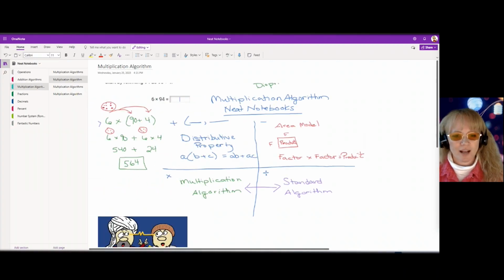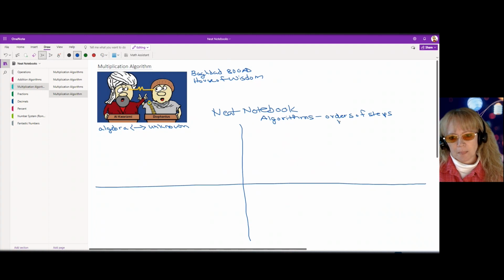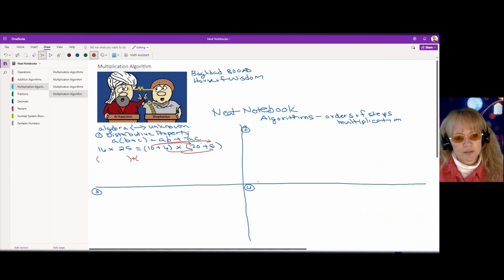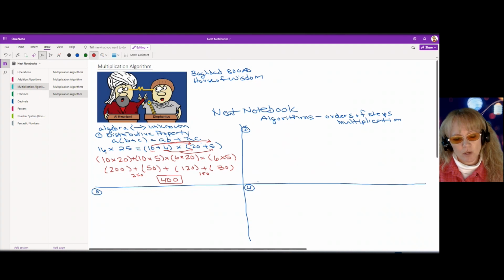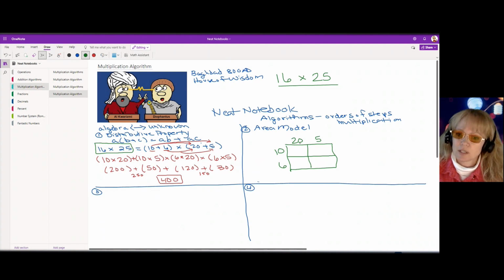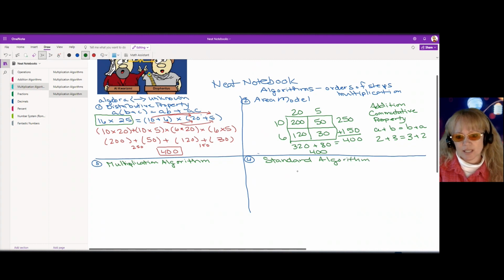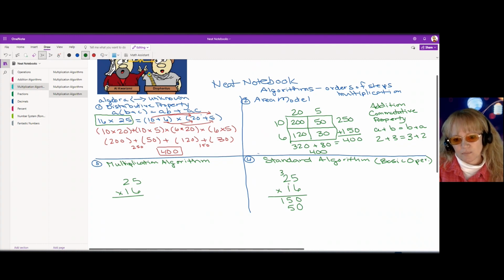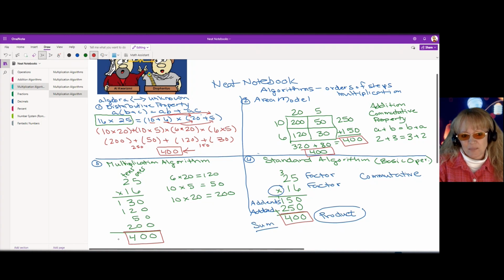Multiplication Algorithms - Neat Notebook: Episode 3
Use the tool called the “Neat Notebook” to teach most of elementary math very quickly. Yes, you will still need to do some repetition, kids will still need to mature into complex thinking, and tangible objects are still going to be valuable teaching tools.
BUT this one tool will change your life!